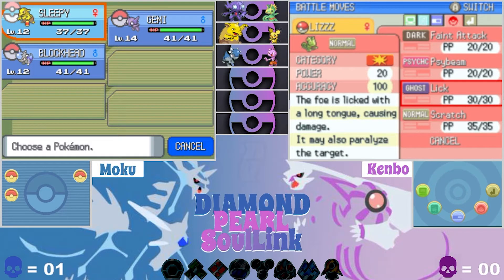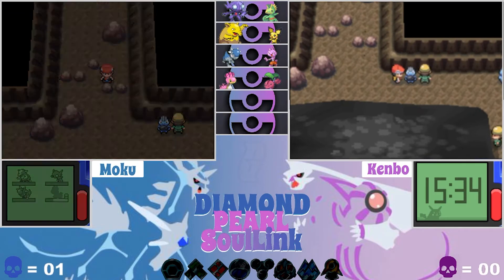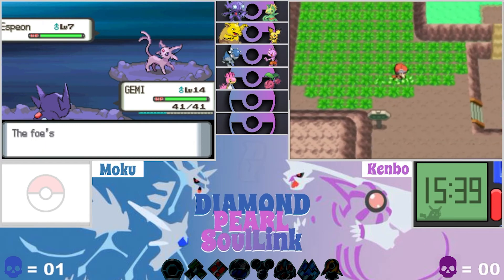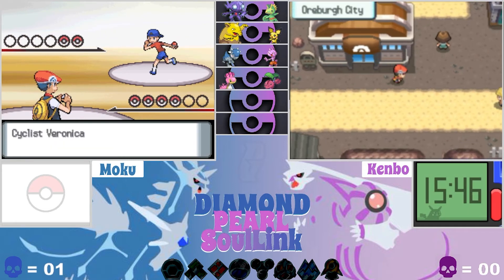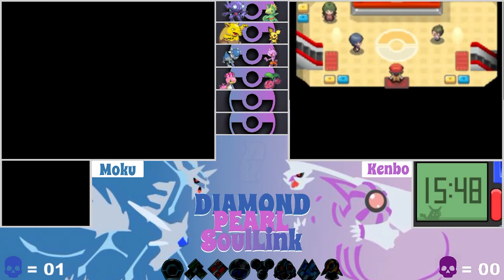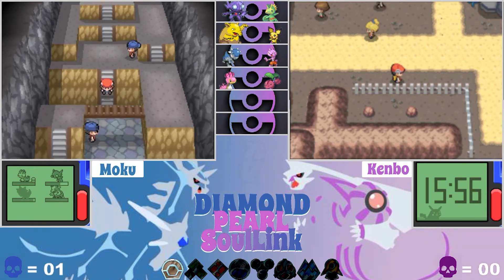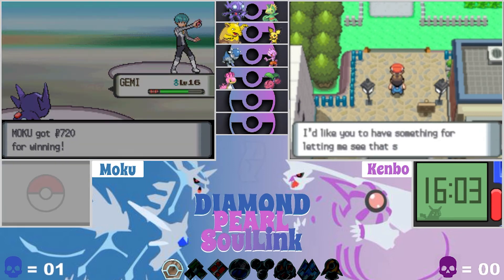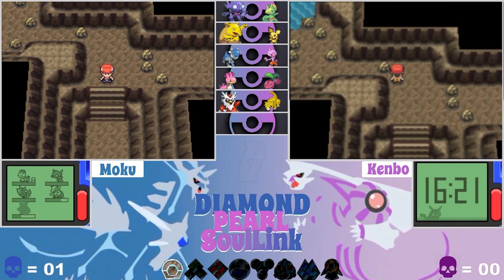Pokemon Diamond & Pearl Soul Link - Episode #4 - Back on Track?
It's finally time to take on the first gym!

What is a Pokemon Nuzlocke?
A Pokemon Nuzlocke is playing a pokemon game while following by certain rules. All pokemon and items(with the exception of required ones) are randomized. So we could run into anything at anytime!

Below are the rules Ken and I will be following:

-Any Pokémon that faints is considered dead, and must be released or put in the Pokémon Storage System permanently.
-The player may only catch the first Pokémon encountered in each area, and none else. If the first Pokémon encountered faints or flees, there are no second chances. If the first encounter in the area is a Double Battle in dark grass, the player may choose which of the two Pokémon they would like to catch. If there's a static encounter in the area, the player is allowed to capture them despite already capturing a Pokémon in that area. Shiny Pokémon also do not apply to this rule.
-We will rotate who goes first in each encounter.
-The player must also nickname all of their Pokémon, for the sake of forming stronger emotional bonds.
-If a player completely runs out of pokemon it is "game over"
-Between our two teams, we are allowed a max of one type. For example, if Ken has an electric type on his team, I cannot have one on my team unless Ken removes his electric type from this team first.
-If both pokemon encounters are the same type, whoever goes 2nd will reroll to get a new encounter.

In addition to the above, Ken and I are also doing a Soul Link, which means each of our pokemon is connected to one of the other's pokemon. Which means, if either of us lose a pokemon, the other person loses the pokemon connected to it! The groupings in the layout indicate the pairs.

Pokemon is the property of Nintendo and The Pokemon Company. I don't own it!